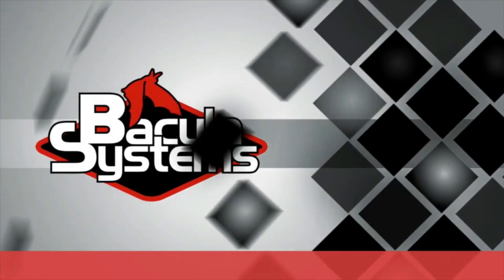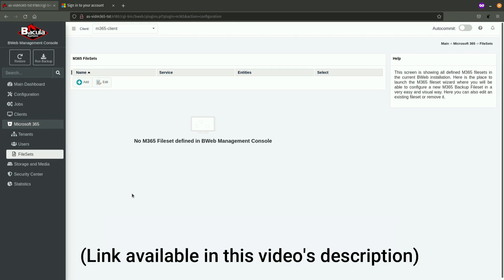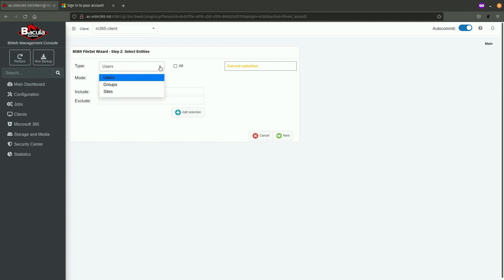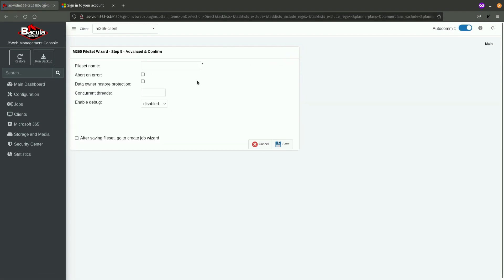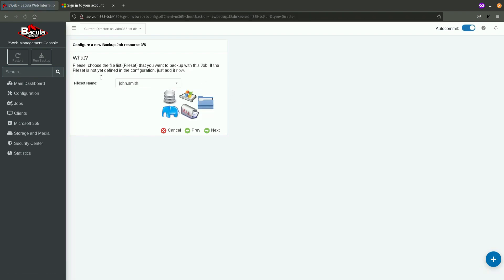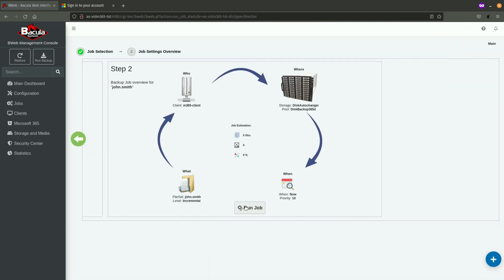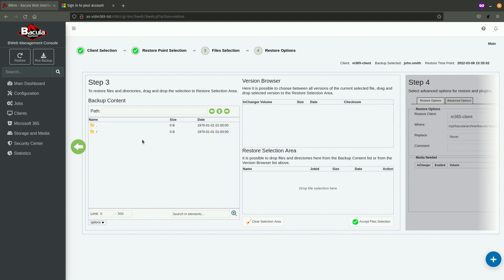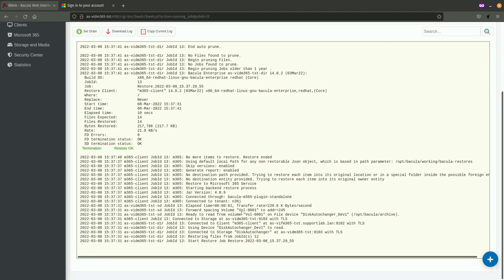Comprehensive Backup and Recovery of M365 with Bacula Enterprise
Also with Fileset and job destination configuration for backup and restore execution from and to an M365 environment.